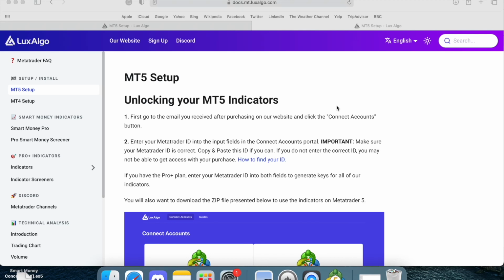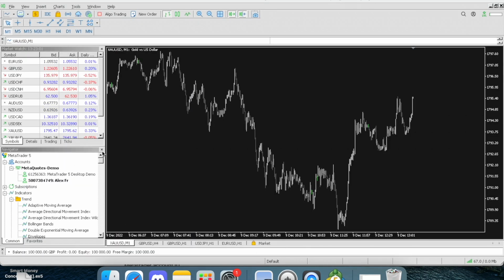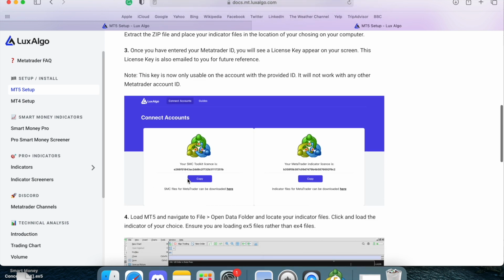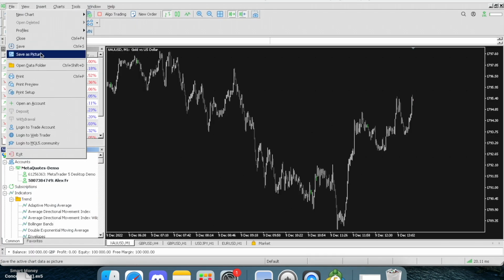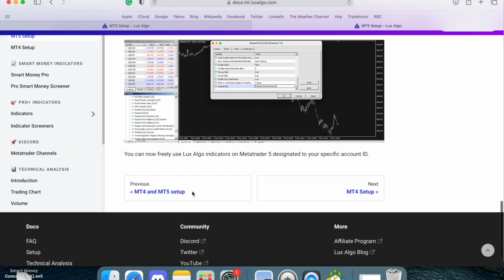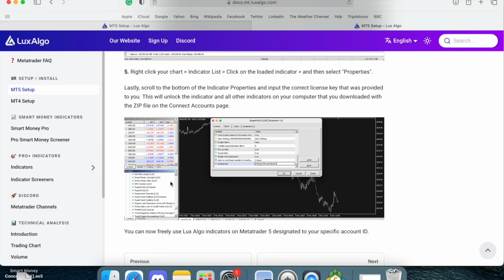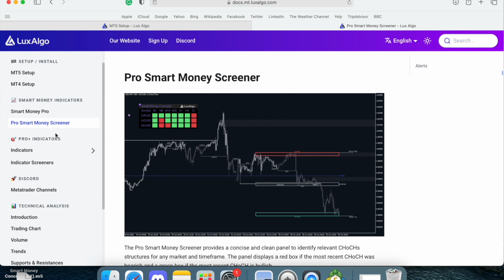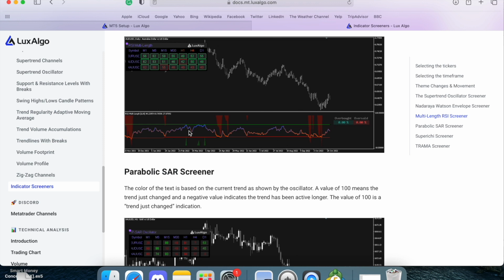LuxAlgo Indicators for Metatrader [Install guide]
A quick little install guide for Metatrader indicators from LuxAlgo.